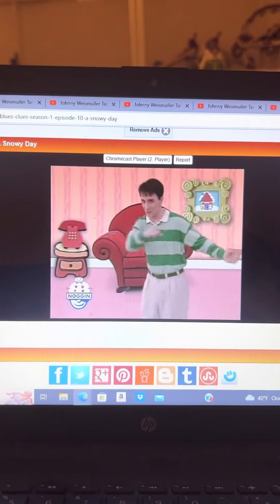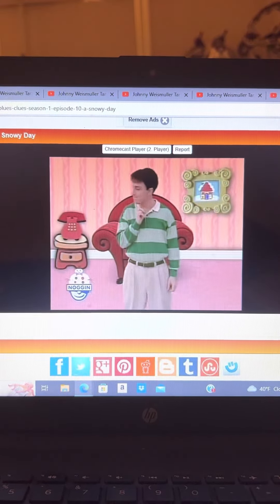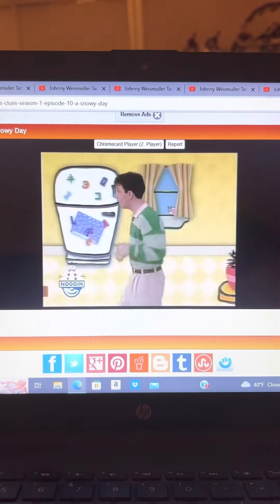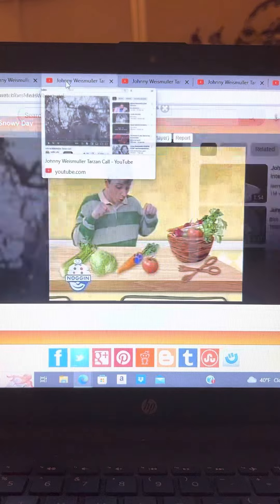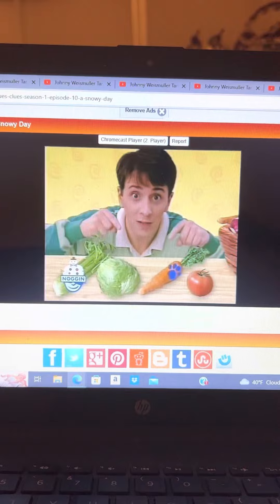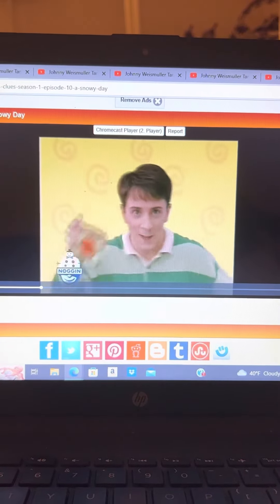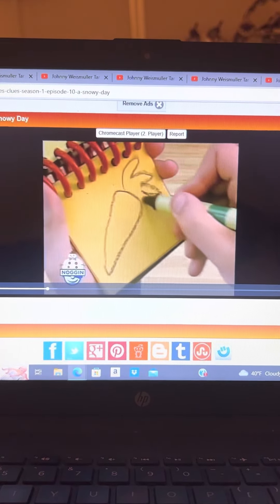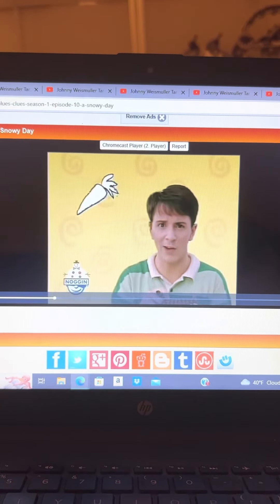Tarzan Call 1st Clue A Carrot